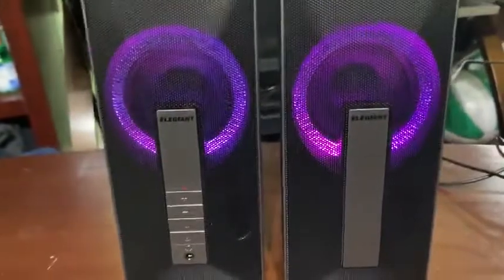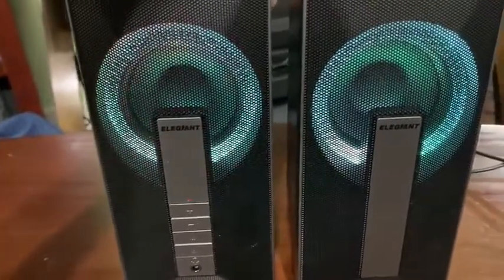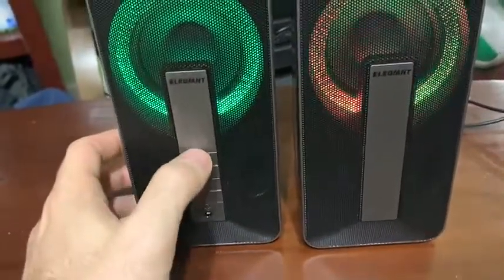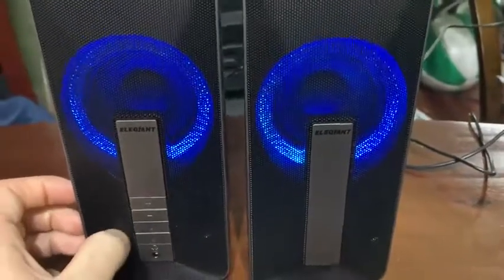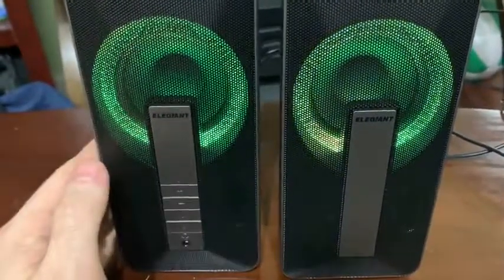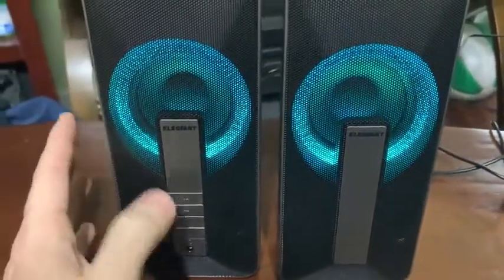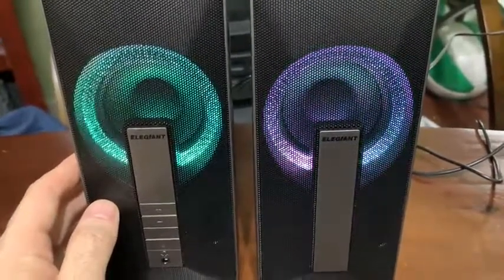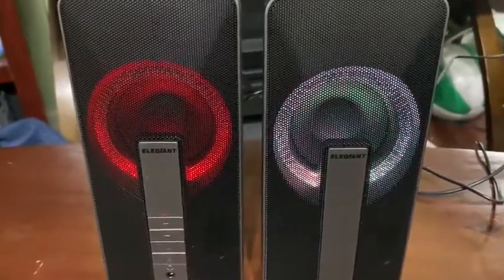Computer Speakers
♪ 【Rich and Crystal Clear Sound】: Treble sound and heavy bass multimedia speakers fill a room with so much music comes through crisp and clear which provides you a more enjoyable stereo sound experience, turn your desktop computer or laptop into the sound system. These elegant and sleek USB powered 5WX2 Computer Speakers will fill the room with your music, movies, or computer games.
♪ 【Simple Operation, AUX&BT Mode】: USB plug and play, no need for batteries or a power cord. Plug in the USB port for power and plug the pink cable for mic and the green cable for headphone. The round knob on the right side needs to be turned up. Effective distance can reach up to 10m/33feet, compatible with most bluetooth devices, You can stream music from your multimedia device directly to this computer speakers.
♪ 【Sleek & Unique Design】: SR300 PC speaker is not only technically innovative but also innovative in design. In the case of the case, we have chosen a high-quality ABS varnish, which promises a long life and protection against wear. Aluminum alloy and LED lights also help it to become more fashionable. Size: 4.25 x 3.42 x 7.87 inches, 2.56 pounds.
♪ 【Colorful LED Lights】: The desktop speakers alternately emit colorful lights, which is attractive in the dark. Enhance the atmosphere of watching movies and playing games. You can press and hold the M button on the speaker for 2 seconds to turn the LED lights on/off.
♪ 【Compatible with Multiple Devices】: Compatible with iPhone,Tablets, Smartphones, play audio from Laptops, PCs, Mp3 player, perfect for home, dorm room, kitchen, bathroom, car, parties.